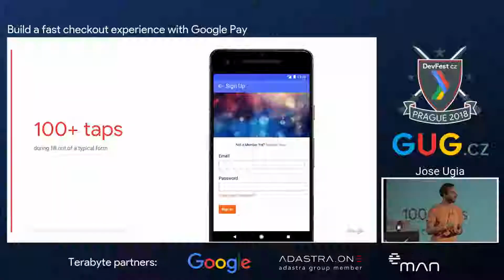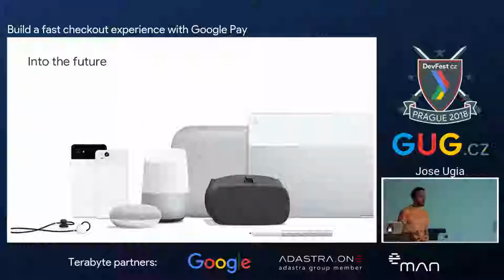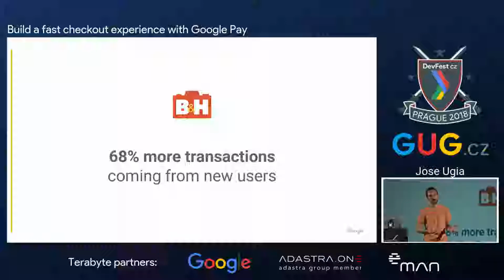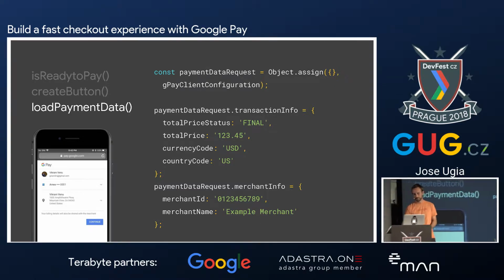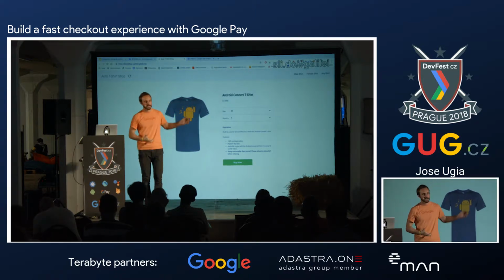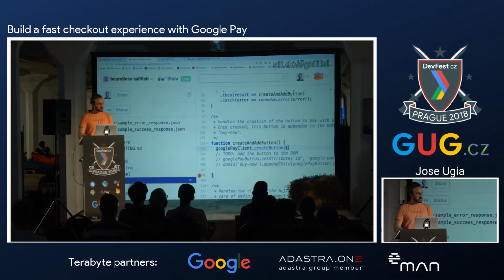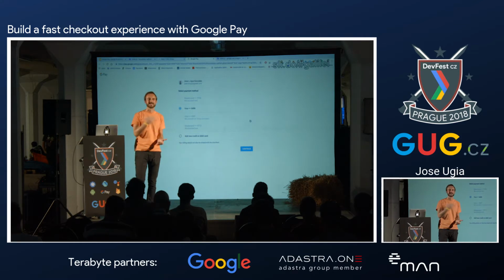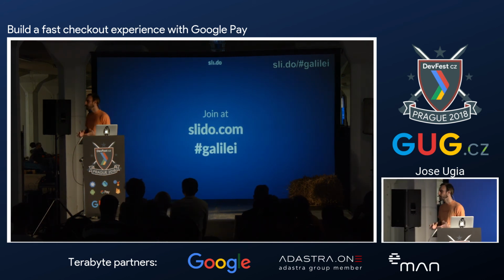Jose Ugia: Build a fast checkout experience with Google Pay [DevFest CZ 2018]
Prague, 26th–27th October 2018
Jose Ugia: Build a fast checkout experience with Google Pay

Accepting payments online should be easy to implement and handy to use. Come and learn how the Google Pay API can improve your payment flow and increase conversions by offering customers tons of helpful check out tools. Join us for an overview session followed by a live demo on how quickly you can integrate Google Pay into your Android application.

Jose is a Developer Programs Engineer on the Google Pay team, currently focusing on facilitating online integration of payment APIs across customers in EMEA. Previously, he worked as a technical trainer and software engineering manager on projects such as Wunderlist, ROI Training and Google Cloud.